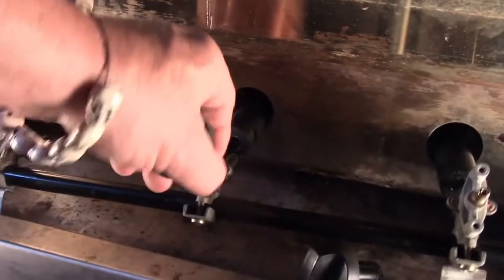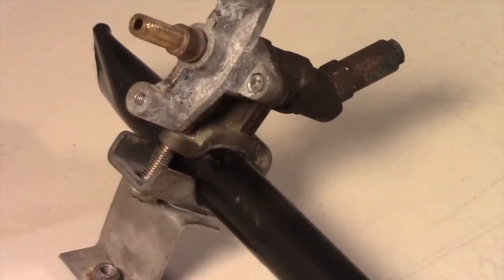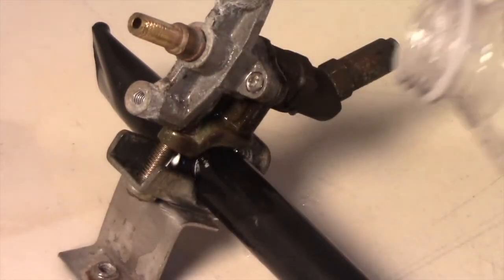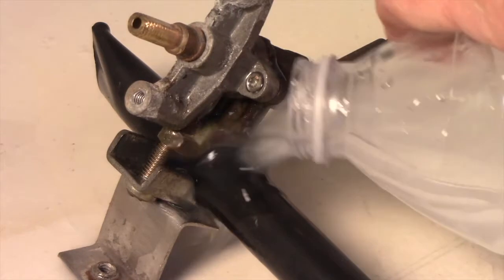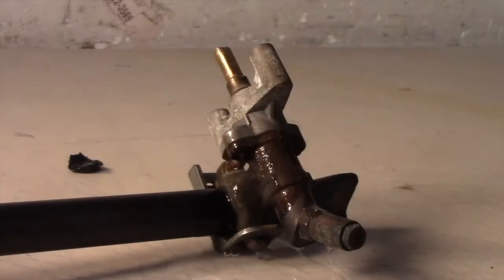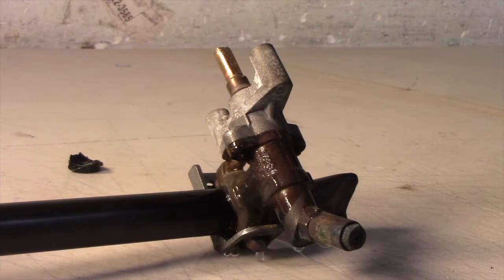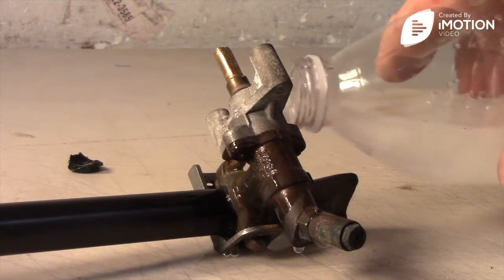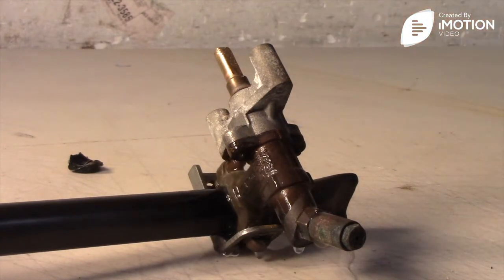Fix BBQ Grill Gas Leak With Control Valve Gasket Repair Replacement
Fix BBQ Grill Gas Leak With Control Valve Gasket Repair Replacement Video Blog Post Instructions Are Available On Our Website --

Details on this repair by replacing control valve gaskets are located with video at the URL above to our site which has instructions, pictures, links to purchase parts and contact information for Any Barbecue Grill Repair Questions you could possibly need help with.

Not all BBQ control valves will clamp-on to attach to the grill manifold pipe but All clamp-on control valves will have a gasket that can be damaged by heat, weather, insects, etc.    This video and related Blog Post shows exactly how to test your control valve, remove that valve and replace the control valve gasket.  Then we replace the valve and re-test the clamp-on attachment for leaks.